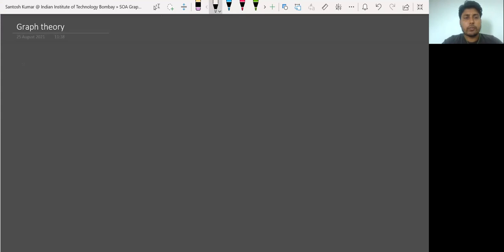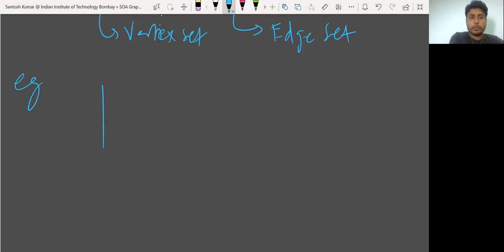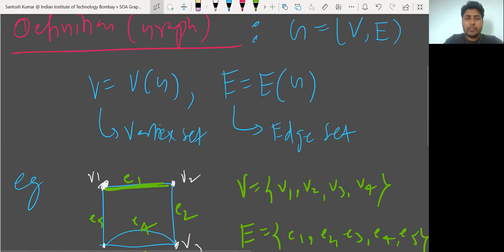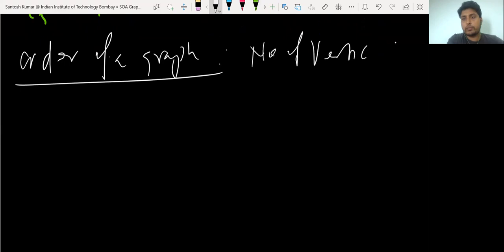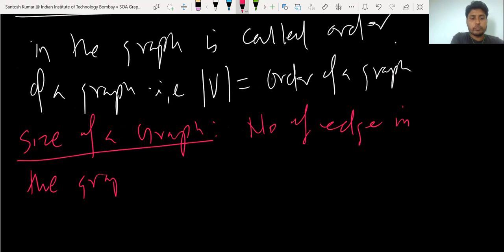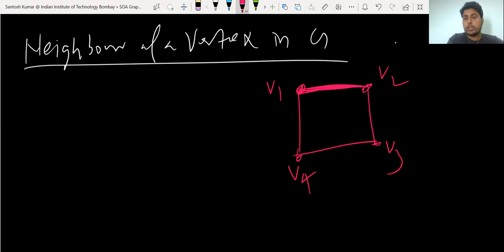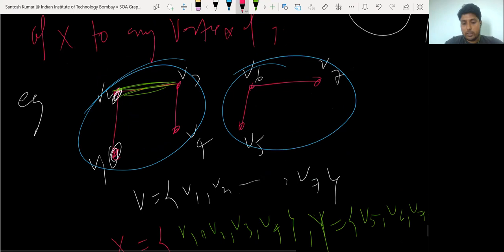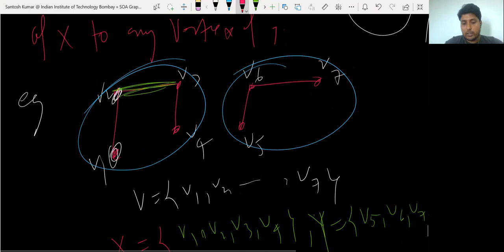Advanced Graph Theory | L-1| Bondy & Murty | Ch-1:Introduction |Santosh Sir (DU, IITD, IITB, IITKgp)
Paid ONLINE Live & Recorded Class for  IIT-JAM, GATE & CSIR-NET, CUET-PG, ISI Statistics entrance exam by Dr Santosh Sir & Mathstats Classes
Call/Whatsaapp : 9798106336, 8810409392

Santosh Kumar Chaudhary is an Assistant Professor of Statistics at BIT Mesra, Ranchi, Jharkhand, India. He has a PhD in Mathematical Statistics from the Mathematics Department at IIT Kharagpur, a master's degree in Statistics from IIT Bombay, and a master's degree in Mathematics from IIT Delhi. He also holds a graduate degree in Mathematics from Delhi University. In his academic career, he secured AIR 17 in JAM, AIR 03 in GATE, and AIR 50 in CSIR with JRF.

Before joining BIT Mesra, Santosh Kumar Chaudhary worked as an Assistant Professor at Shiksha O Anushandhan University in Bhubaneswar and as an Assistant Data Analyst at Centre For Railway Information Systems (CRIS), Indian Railways.

If you want to learn more about him, you can visit his

CUET 2025 Statistics: Full Syllabus recorded lectures with PYQ & Mock test solution video's in just Rs 1000.

Announcements for 2025 IIT JAM MS,  GATE ST & CUET ST & ISI batches Starting from may 1, 2024 & June 1, 2024.

by
Santosh Sir and MathStats classes

After 1 June 2024, Full package fees will be ₹ 20,000 for IIT-JAM, GATE & CUET 2025.

1. Fees 5000 for full syllabus live &  recorded lectures by Dr. Santosh Sir. & doubts in live class.

2. Fes ₹5000 for PYQ 2005-24 Solution of JAM & GATE STATISTICS in live class.

3. Fees ₹5000 For Assignment atleast 1000 questions topic wise ( atleast 15000 total Questions) from IIT-JAM MS SYLLABUS.

4. Fess ₹5000 for Test series with least 150 mock tests. ( at least 100 full length mock test with detailed solution and Answers key).

5. Fees ₹5000 for Regular live Doubts session ( Daily 1 hours ).

You can purchase individual services too.

Full package JAM MS 2025 Fees :₹ 20,000

Full package GATE ST 2025 Fees :₹ 20,000

Full Package CUET ST 2025 Fees: ₹ 20,000

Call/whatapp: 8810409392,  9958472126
MathStats classes

You can attend live in all batches.  Recording & Class notes pdf will be provided just After live class.

Batch starting from May 1, 2024 & June 1, 2024.

JAM batch : 8:00-9:30 pm
GATE batch: 9:30 -11:00 pm
Doubts class: 11:00-11:59 pm